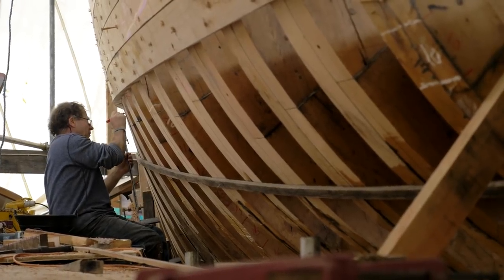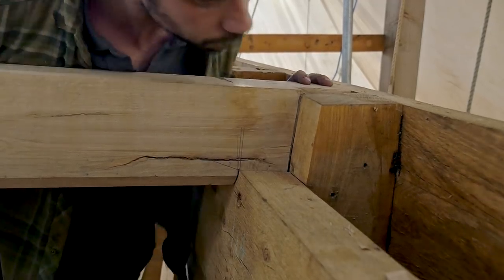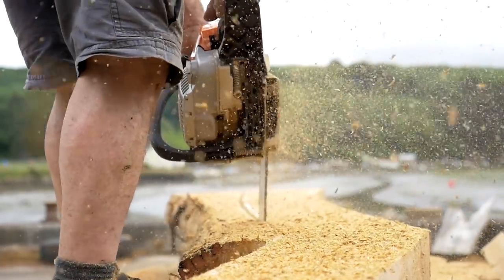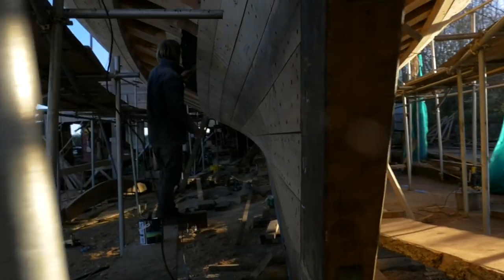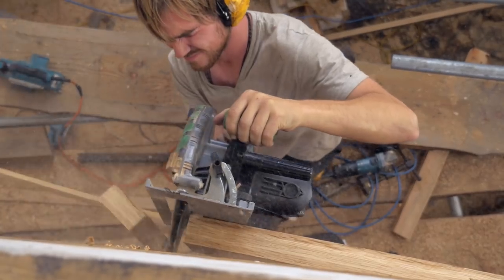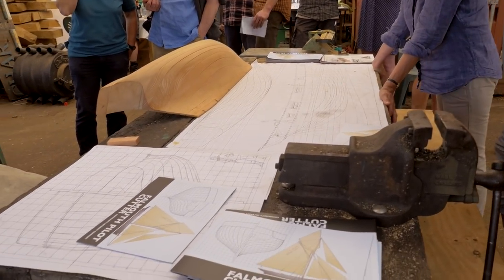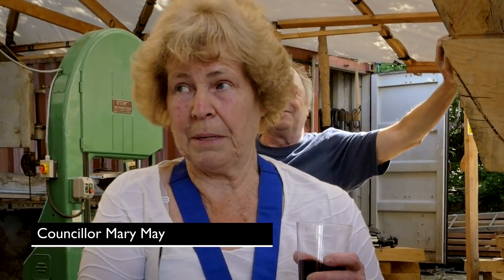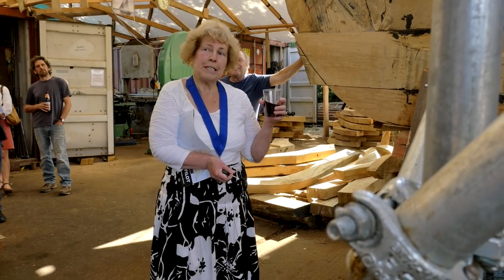The Falmouth Pilot Cutter CIC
This video gives some background information about the company that is developing a ship yard for future wooden boat projects in Truro, Cornwall, where currently "The Pellew" - a 68 foot replica of a Falmouth pilot cutter - is being built.